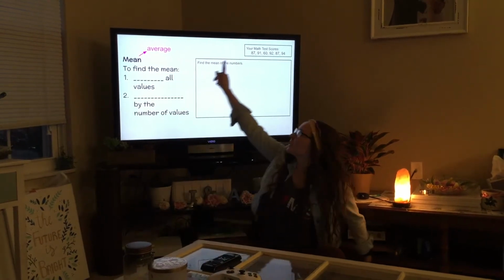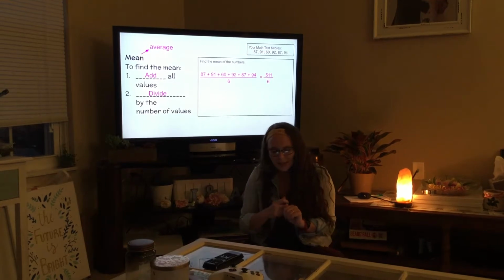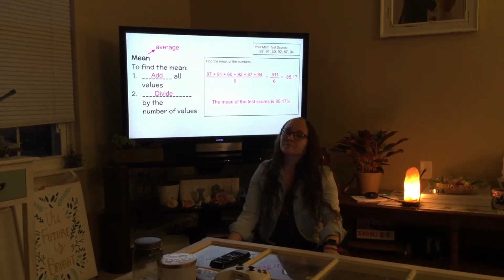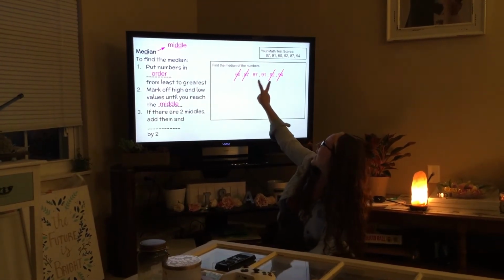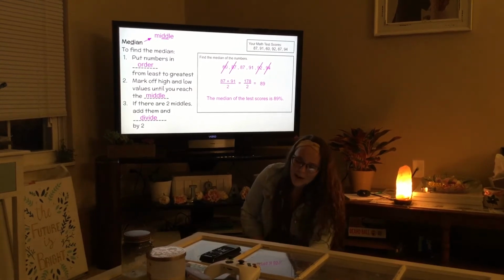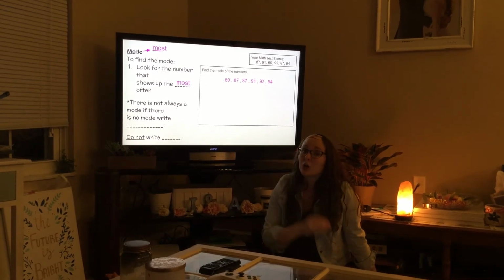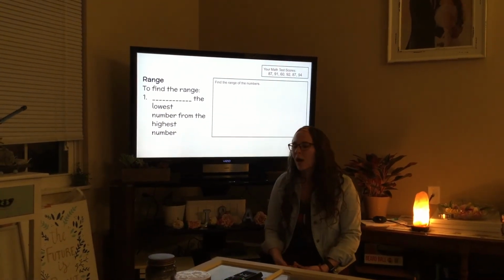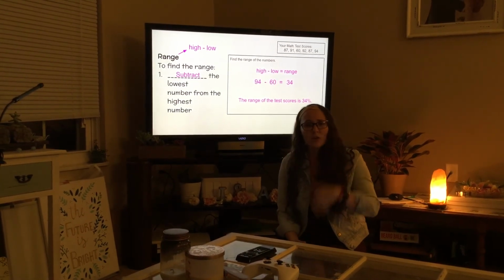Statistics Notes for your Math Notebook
3/20/20 Mrs. Lucas's Math Notebook pages on Mean, Median, Mode, and Range